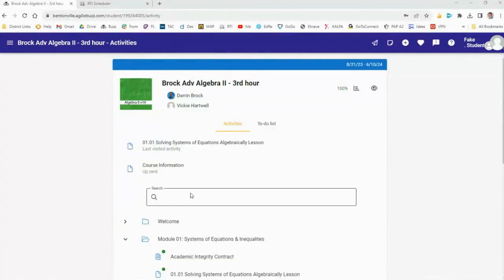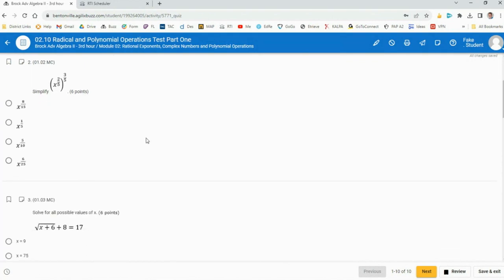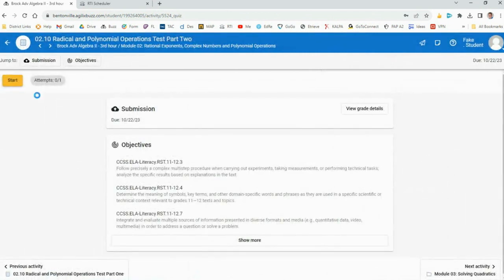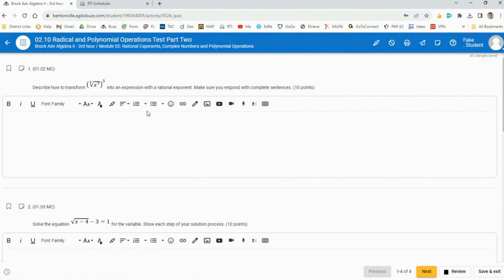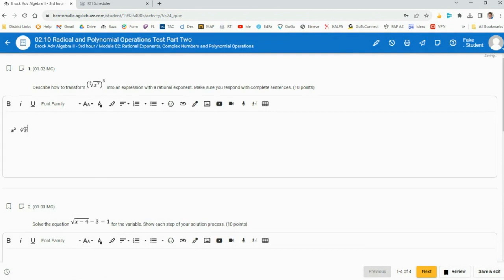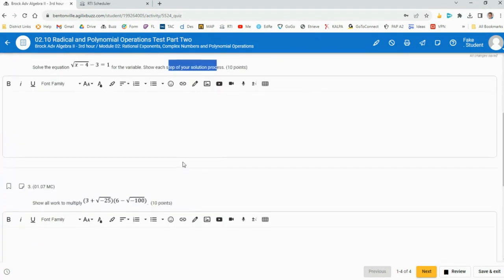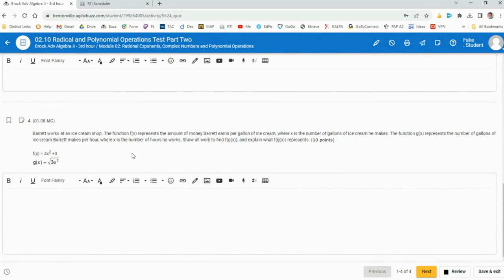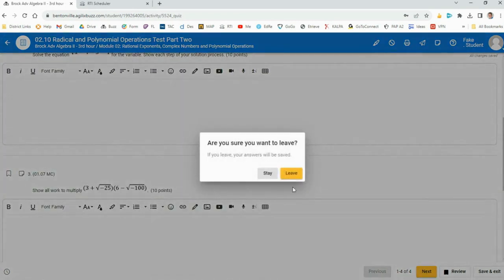Algebra II Assignment 10-17-23